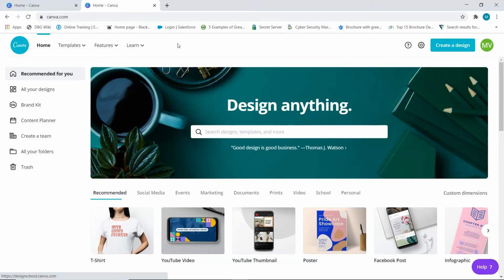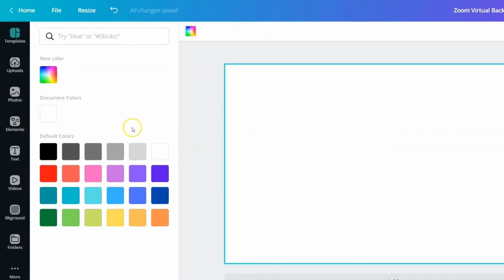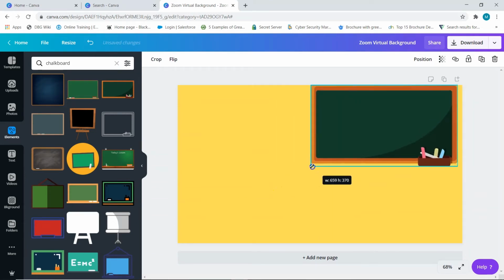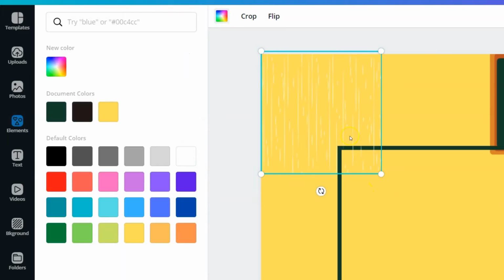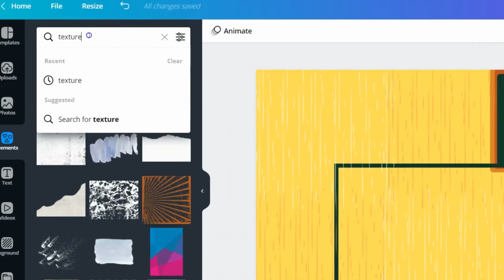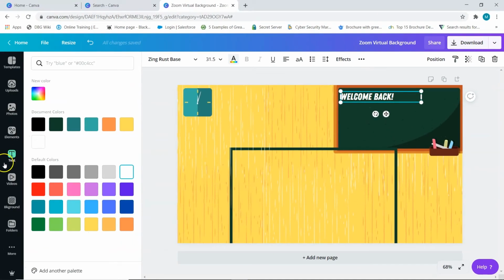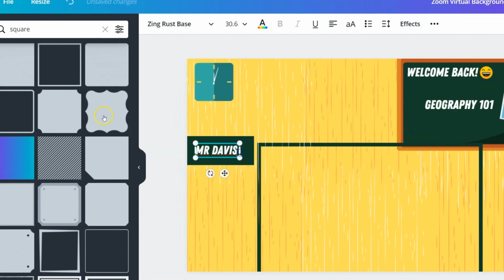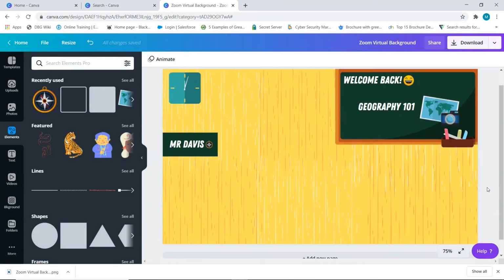Make a Classroom Zoom Background - [EASY TUTORIAL]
Are you using Zoom for school and looking for a virtualbackground that feels like you're back in the classroom with your students? Just follow this simple Canvatutorial and you'll have an awesome Zoom virtual background that you can customize and really make your own.

Don't use Canva? So what's stopping you? Get creative today!